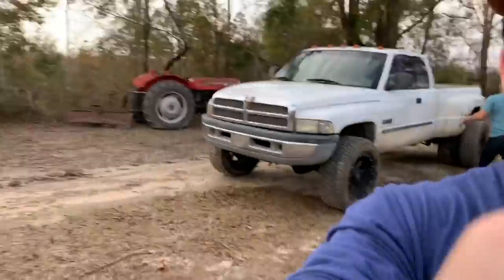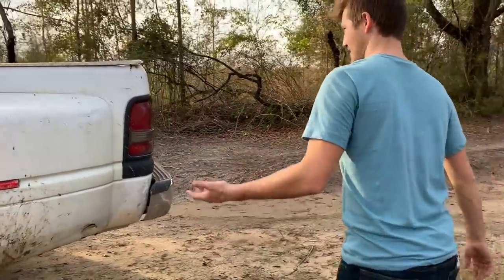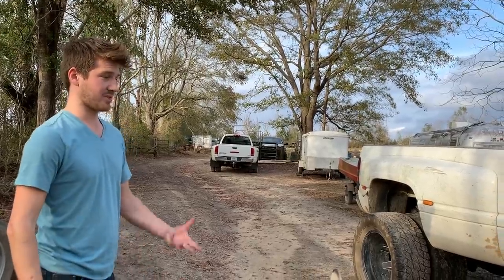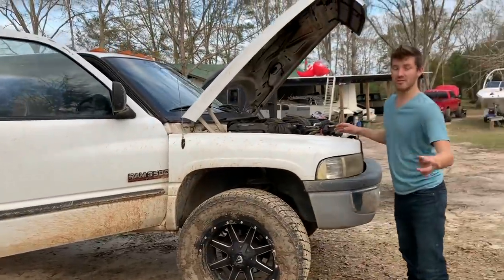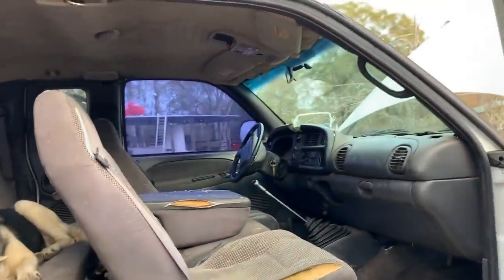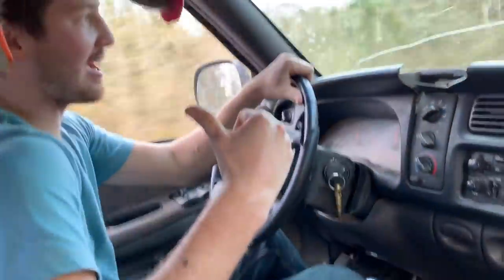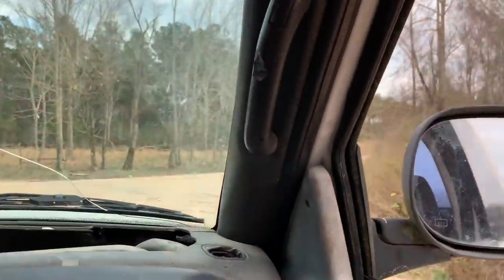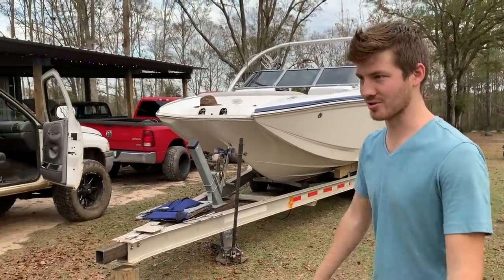6SPEED MANUAL 4x4 24v CUMMINS SHIFTING GEARS!!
6SPEED MANUAL 4x4 24v CUMMINS SHIFTING GEARS!!

Time For an oil change? Hit my guy Jason up for dealer prices on Amsoil products!